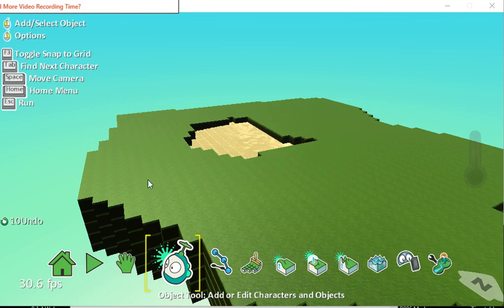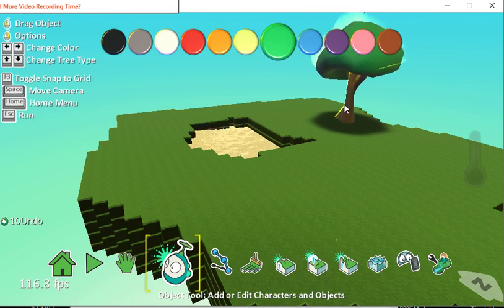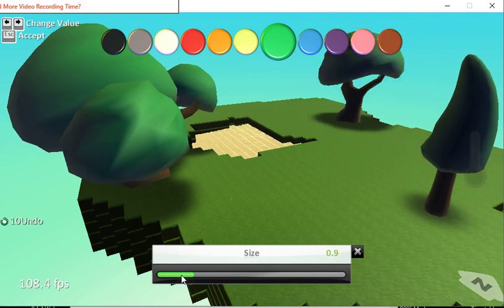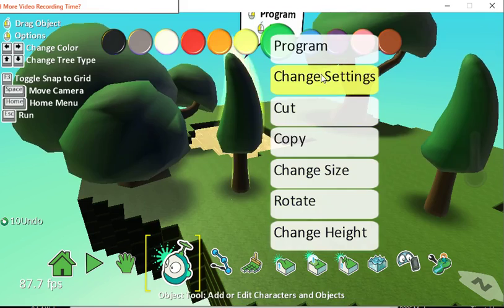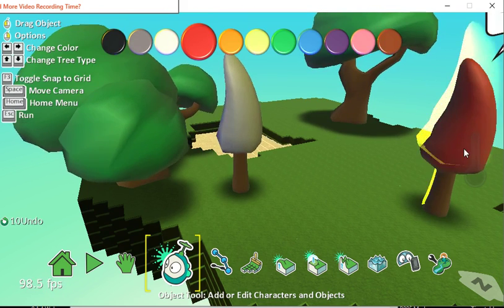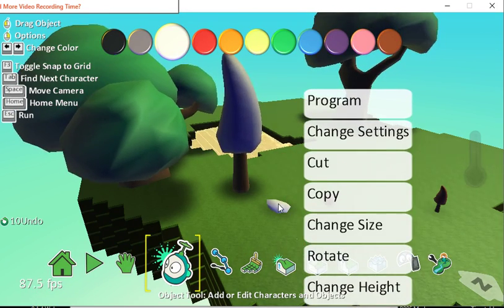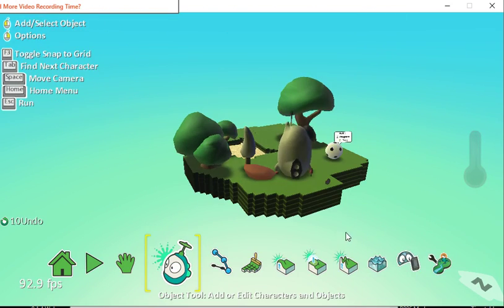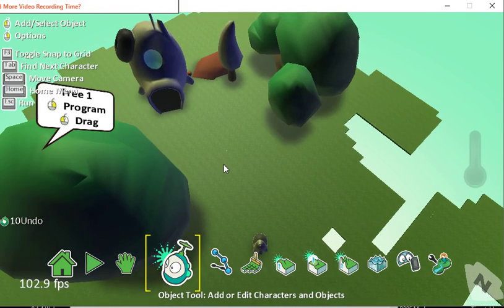The Object Tool Adding Characters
Add trees, apples, houses and more into your Kodu world